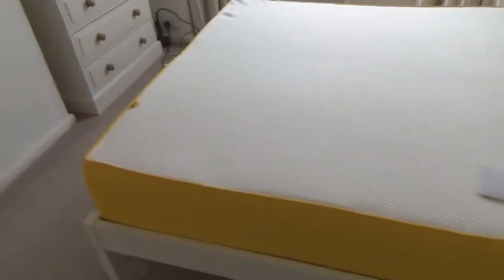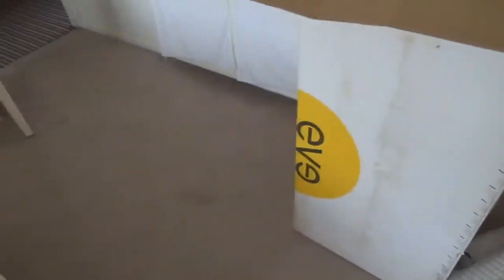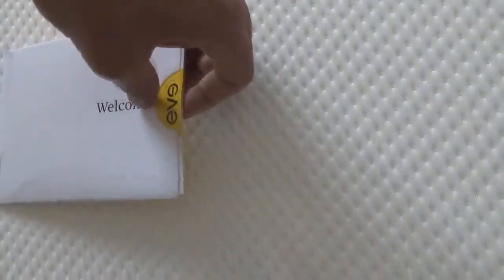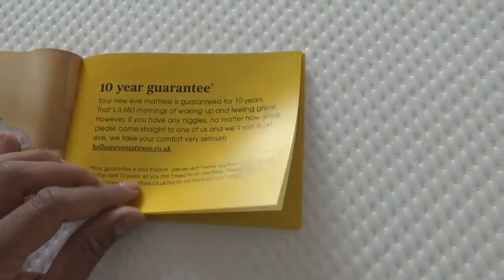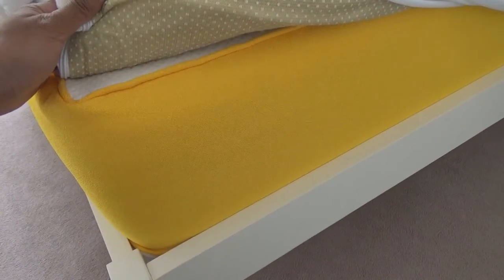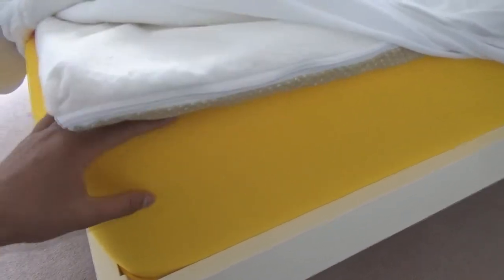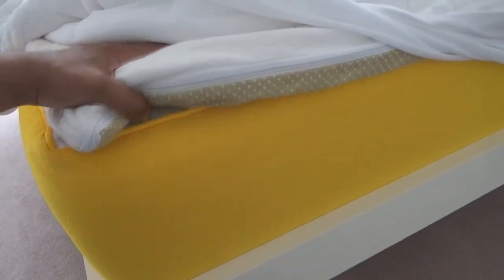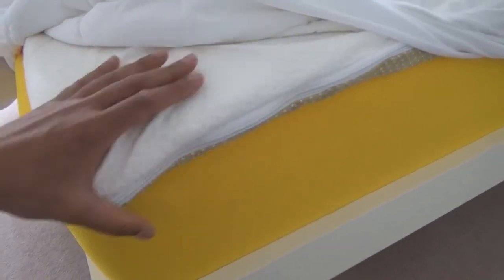Eve Mattress Honest Review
This is my honest review on the Eve UK mattress.  I have had this mattress for 4 months now and compare it to a Tempa mattress.